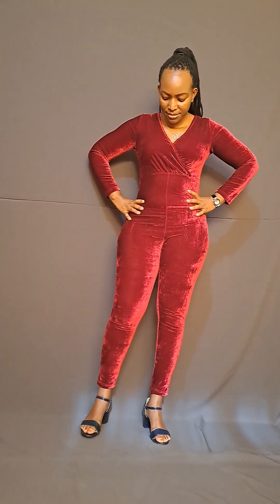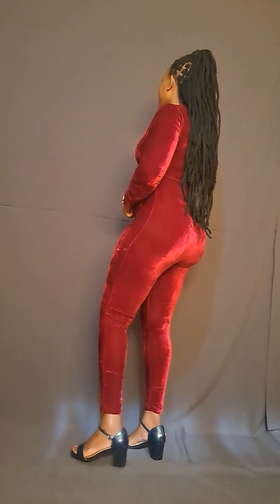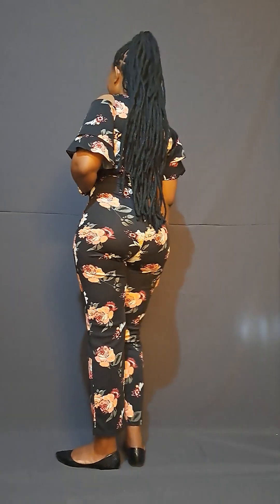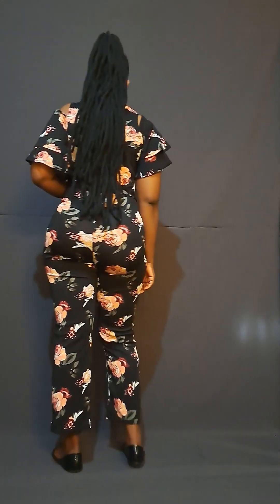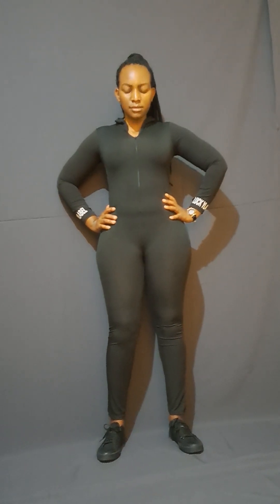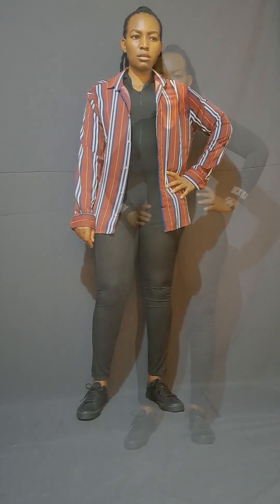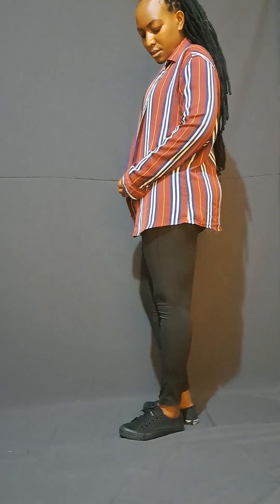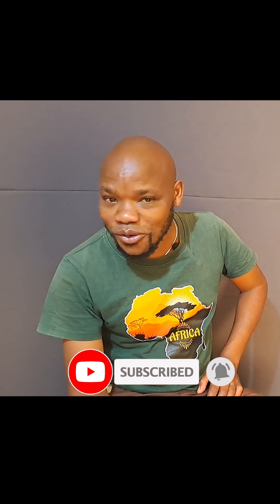Amazing ways to Rock jampsuits for ladies